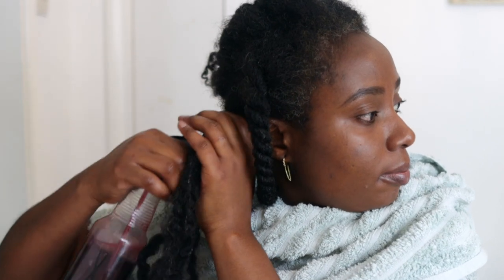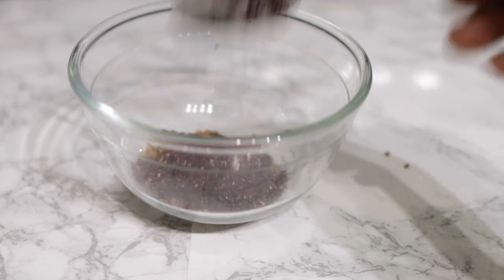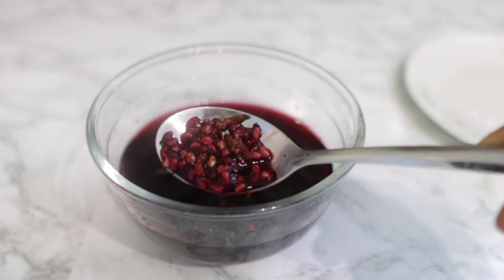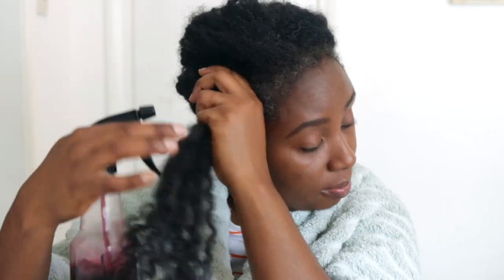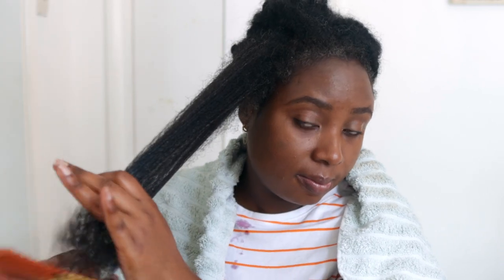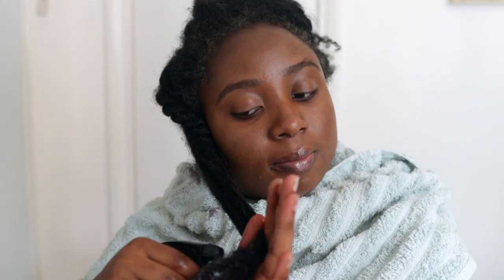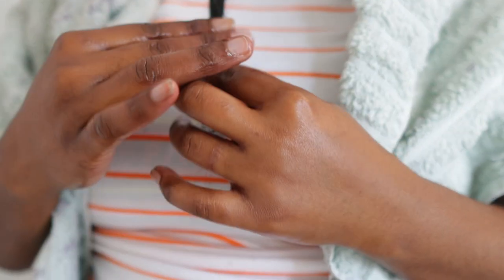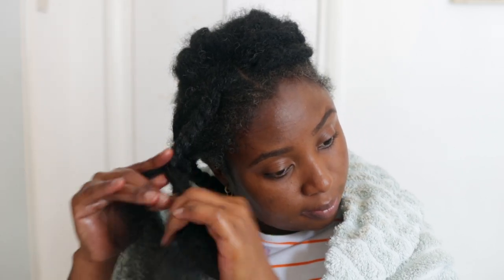Only 3 Powerful Ingredients/Do Not Wash It Out & Your Hair Will Grow Fast From First Week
hair loss mask
stops hair loss in 2 weeks
cloves hair growth mask
your hair will grow like crazy with this mask
do this 3 tims every week for faster growth
insane hair growth mask
natural hair growth gel
grow hair faster in a short time using this mask
your hair will never stop growing with this mask
add this one ingredient to your mask

Hey guys, welcome back to another video. I share with you  a very effective natural hair growth leave-in- treatment/conditioner using only 3 ingredients. This diy hair growth conditioner/mask contains cloves, hibiscus & fenugreek seeds as main ingredients. This hairgrowth mask or gel will reduce hair loss, stop thining hair and prevent any scalp infection. This will  grow your hair faster and thicker since it contains lots of vitamins like vitamin A, C & K plus some anti oxidants. Mix cloves and fenugreek seeds and your hair will never stop growing. Top secrets with cloves & fenugreek seeds mask or treatment will grow any bald spot when used consistently.

Ingredients:
1 table spoons of cloves
1 table spoons of hibiscus leaves
1 tbs Fenugreek seed
300ml water.